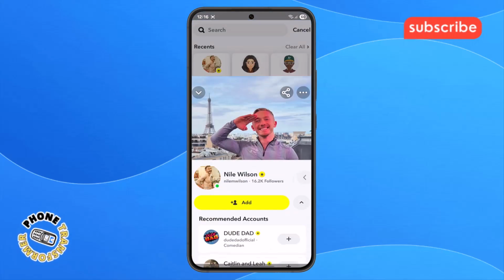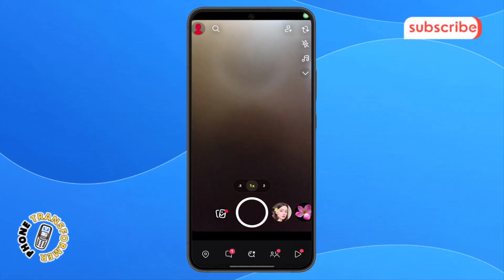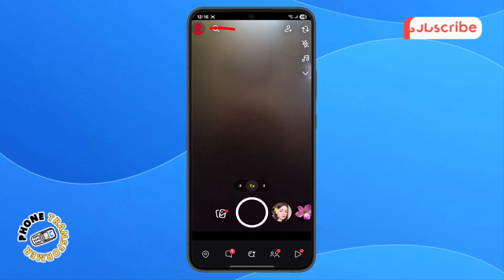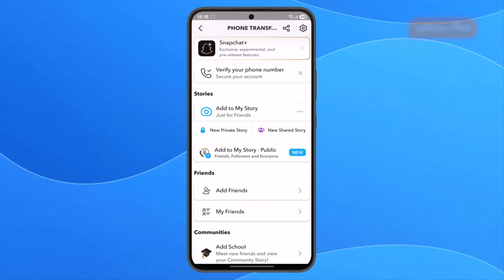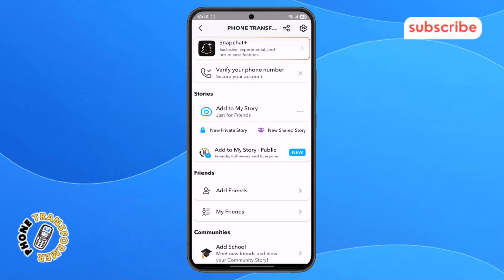How To Unfollow Someone on Snapchat - For Beginners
How To Unfollow Someone on Snapchat

Sometimes you want to clean up your Snapchat friends list by unfollowing people whose stories or snaps you no longer want to see. Unfollowing on Snapchat helps you control what content appears in your feed and keeps your Snapchat experience more personal and relevant. Many users find it confusing to figure out how to unfollow someone without blocking or removing them completely. This video explains what unfollowing means on Snapchat and why it can be useful to manage your connections better. Learn more about keeping your Snapchat organized and easy to use.

* How to unfollow snapchat friends without blocking
* Snapchat unfollow someone guide
* How to remove someone from snapchat following list
* Snapchat stop seeing stories from someone
* Unfollow on snapchat without notifying them